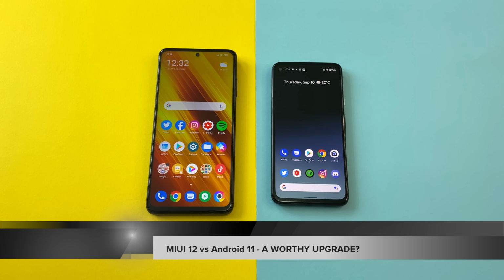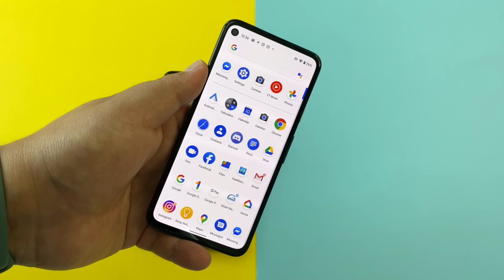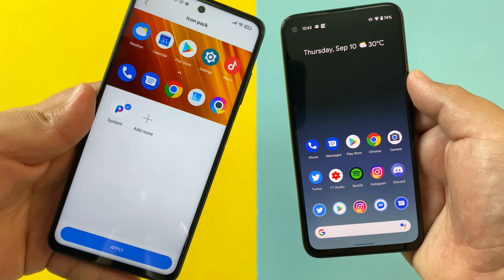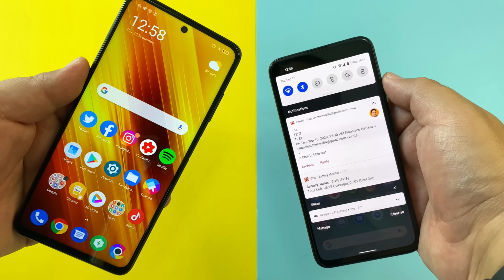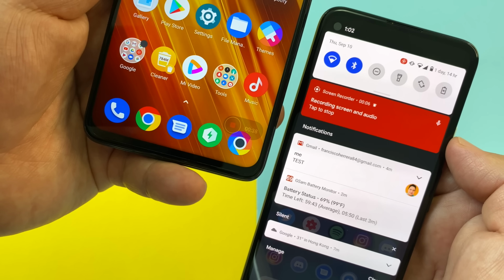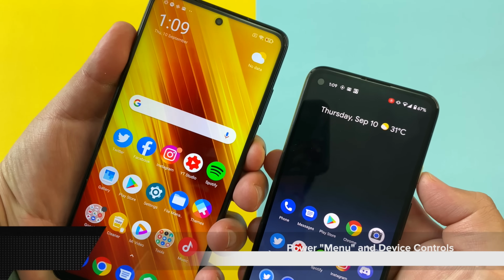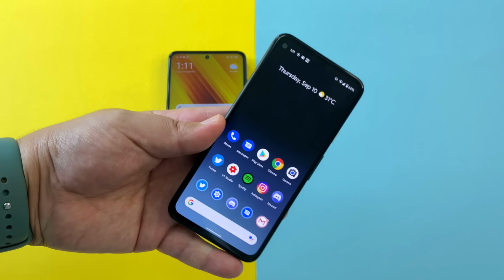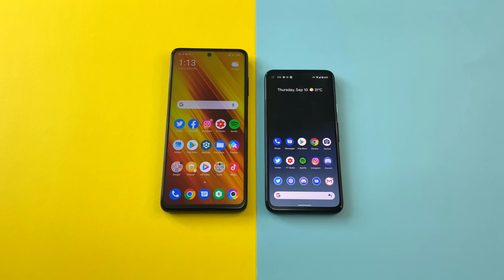MIUI 12 vs Android 11 - A WORTHY UPGRADE? (Featuring POCO X3 & Pixel 4a!)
Here is my MIUI 12 vs Android 11 comparison! Featuring POCO X3 NFC and Pixel 4a! How does Google's latest release compare to the most feature rich Android skin of 2020?